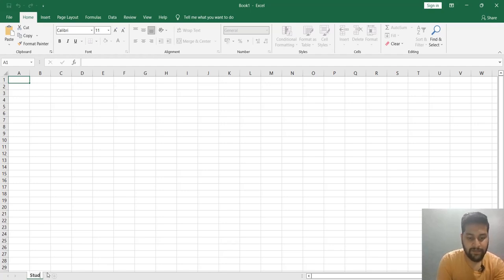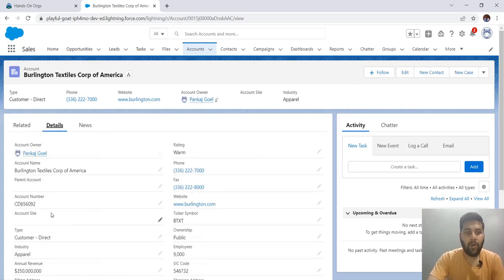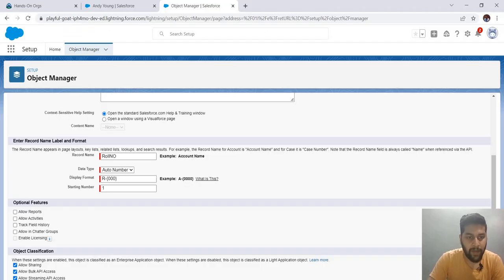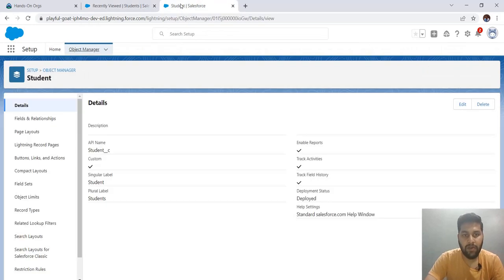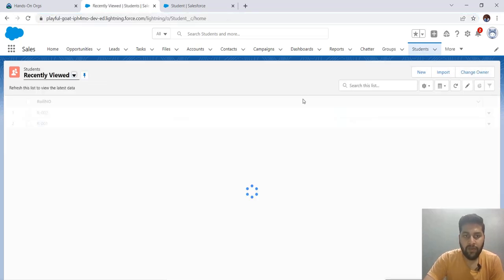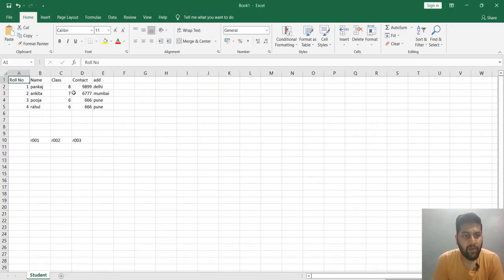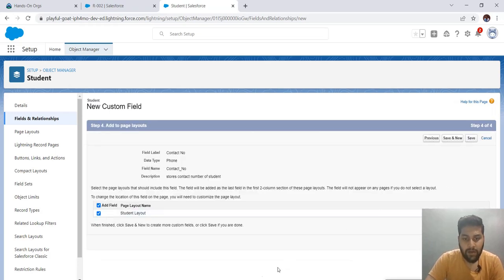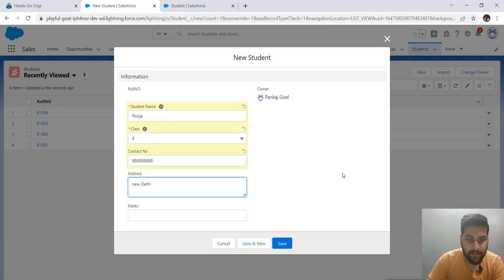What are Objects and Fields in Salesforce | How to create Objects, Fields, Tabs and Records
This video talks about  Salesforce Database (Data Modelling)  or objects & fields you may call it .

Chapters:
0:17 Explaining Objects & fields in  Salesforce
4:17 Checking Standard objects and Fields in Salesforce
5:52 Creating Custom Object/Tab
13:36 checking working of standard Object
14:41 Definition of object and field
15:18 Parameters of object Creation
15:43 Fields and types of Fields
17:12 Creating Fields in Salesforce
26:18 Creating Records